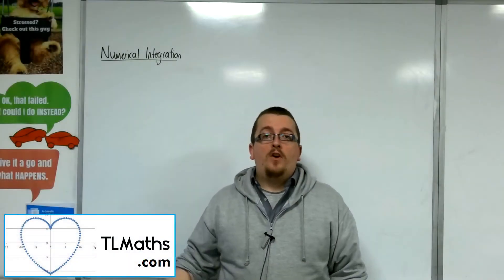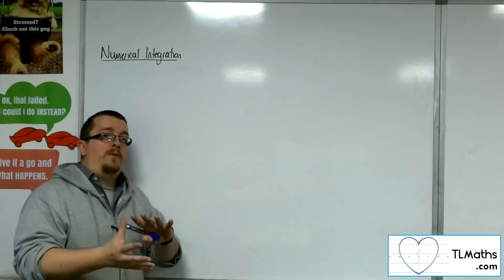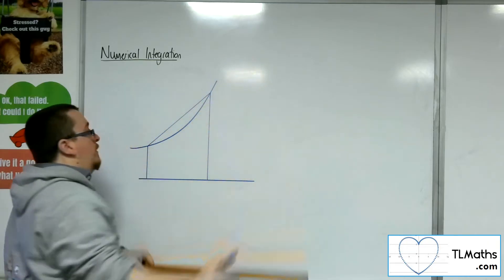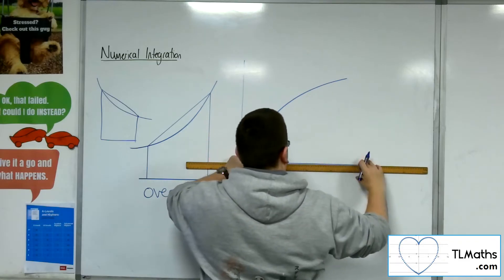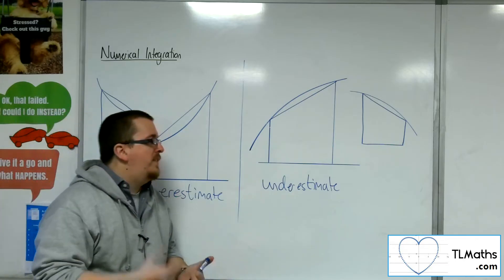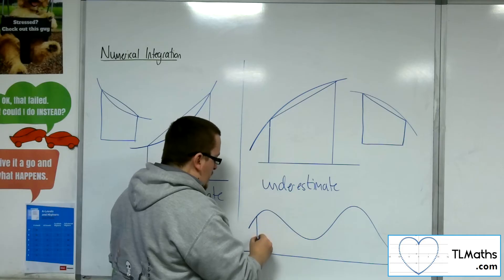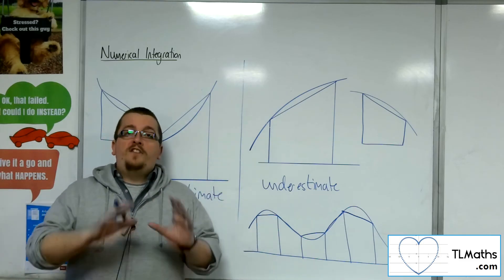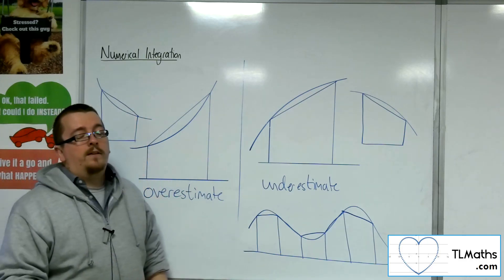A-Level Maths: I3-05 Numerical Integration: Overestimate or Underestimate?